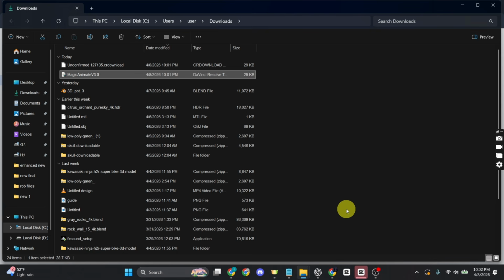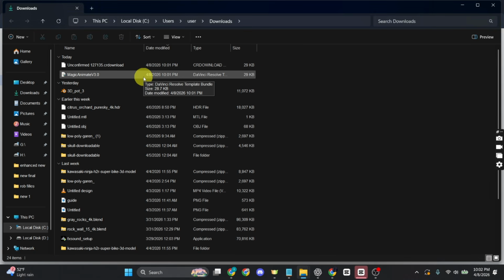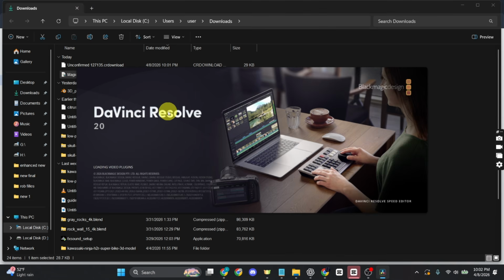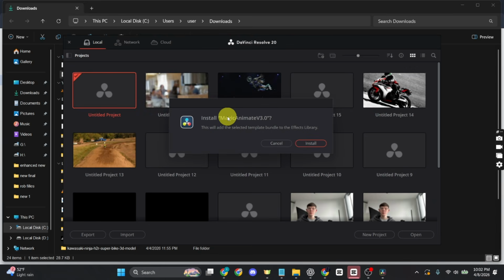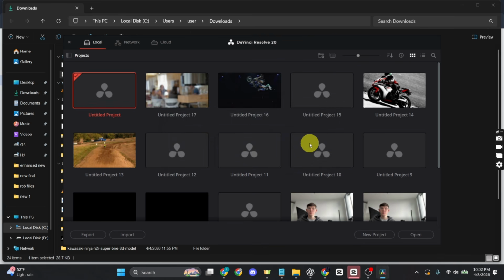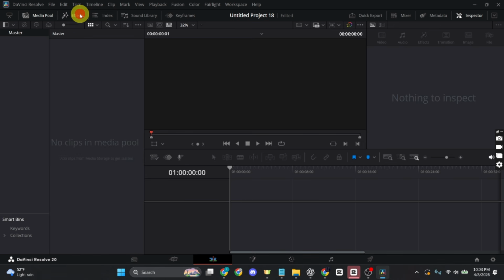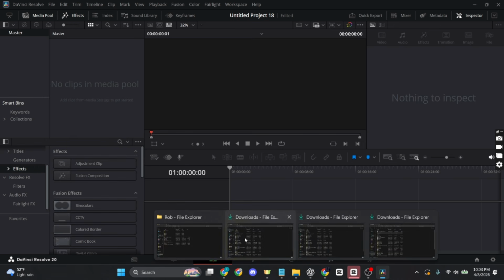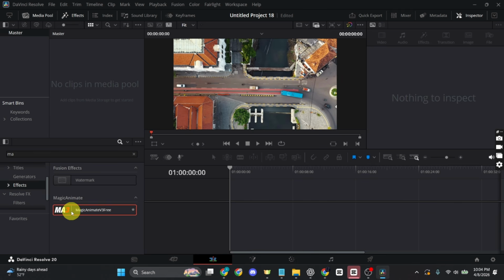How To Install Plugins In Davinci Resolve - Full Guide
Learn how to install plugins in davinci resolve in this video.

GuideRealm